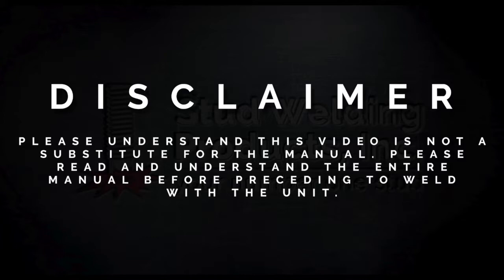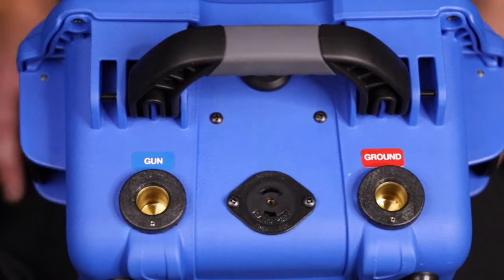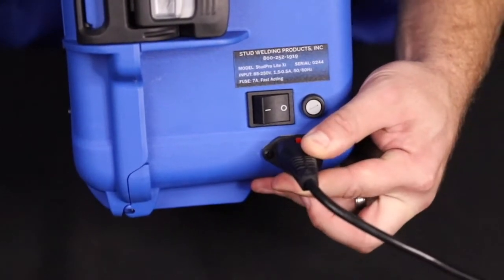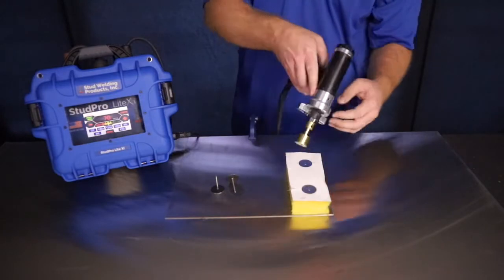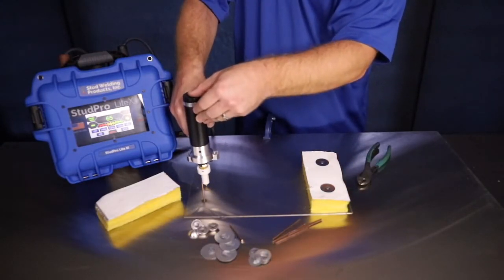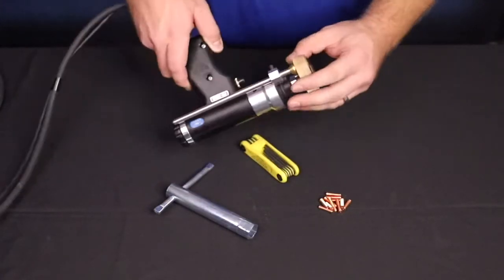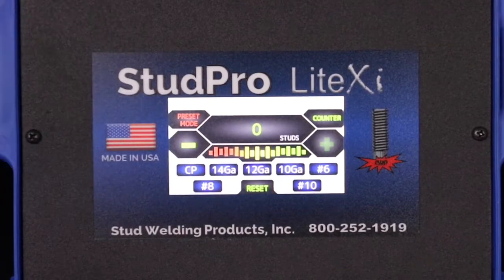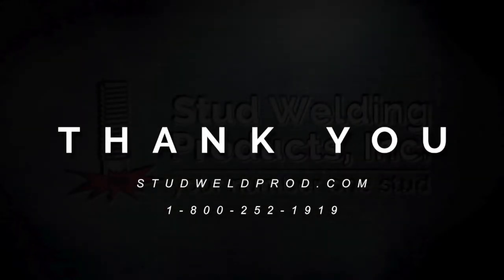StudPro Lite Xi How To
How to set up and operate the StudPro Lite Xi stud welding system by Stud Welding Products.  This video shows you from the Unboxing to the installing of the installation how easy it is to operate the StudPro Lite Xi. We will show you how to shoot insulation pins, cup headed pins, and threaded weld studs. This video included information on material prep, gun setup, and collet life.

Check out our full line of Insulation products on our website.